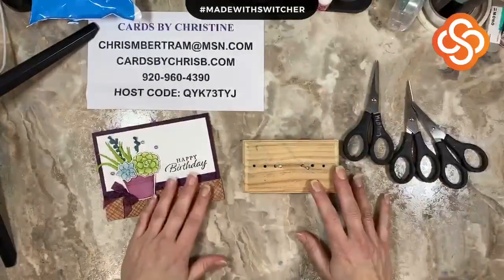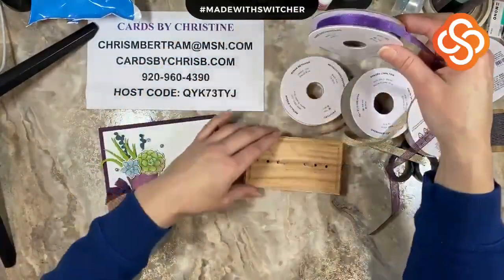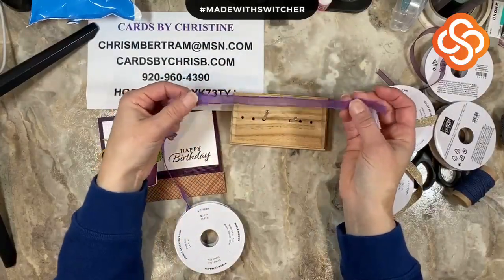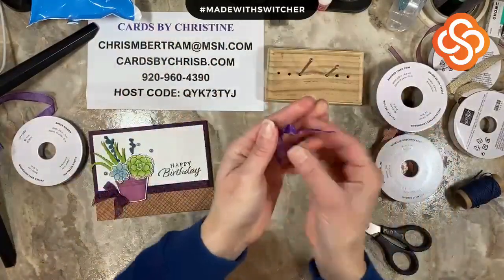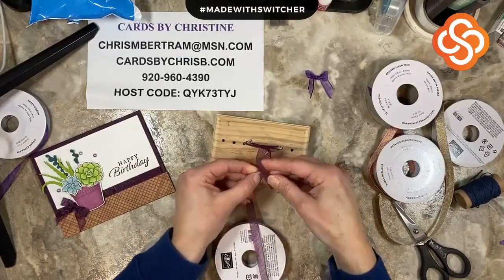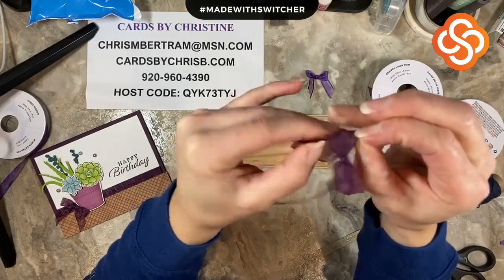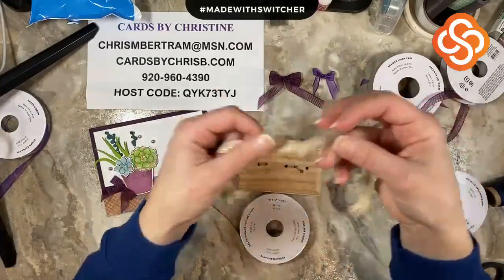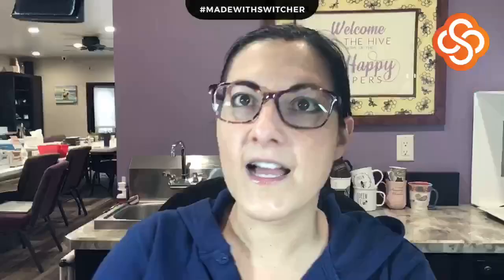Tip Tuesday - Using a Bow Maker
Drumroll please. Need to know how to make quick, easy, and perfect bows?! The bow maker is your saving grace! Bookmark this video to reference how to use your bow maker.